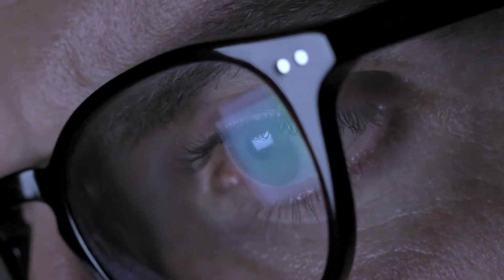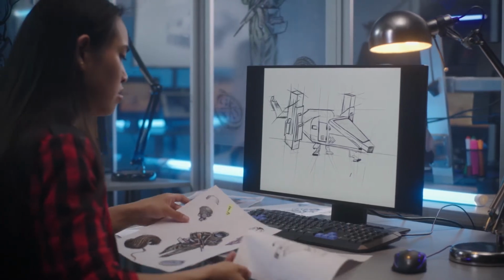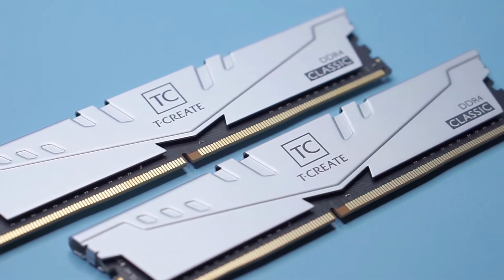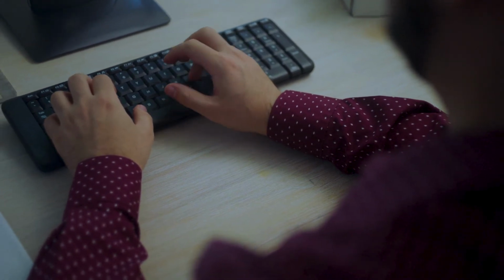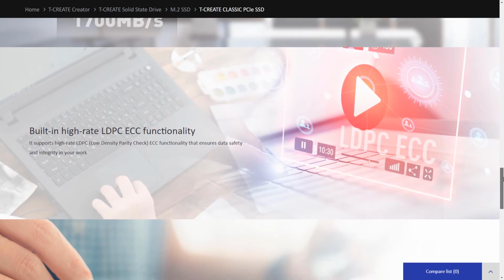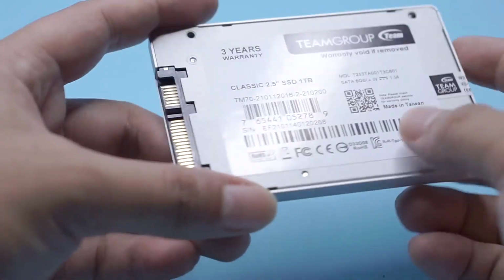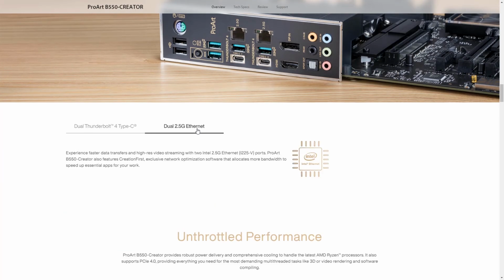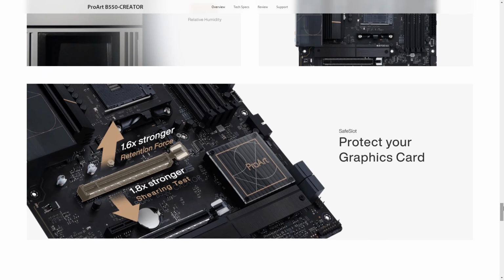THINGS THAT MUST BE PREPARED FOR PROFESSIONAL DESIGNER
This is a short video tips & tricks, for all of you.

---Creator series Wishlist---